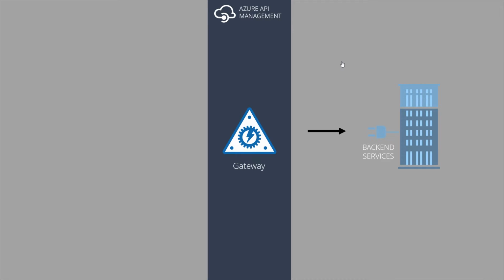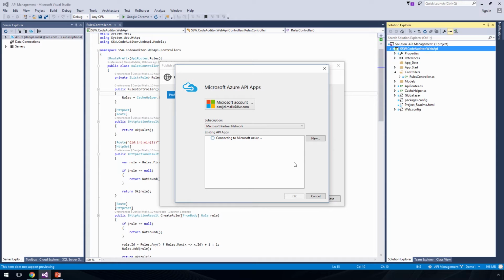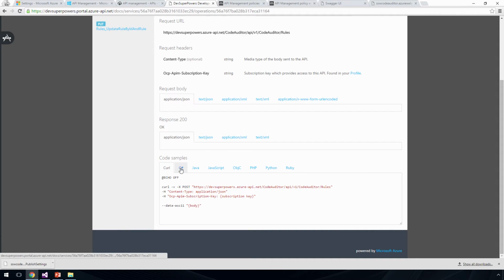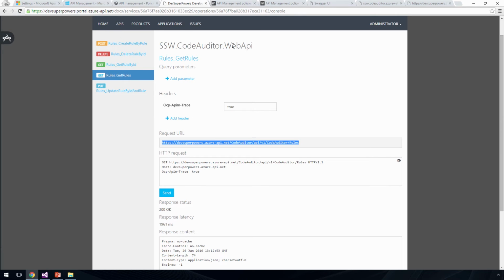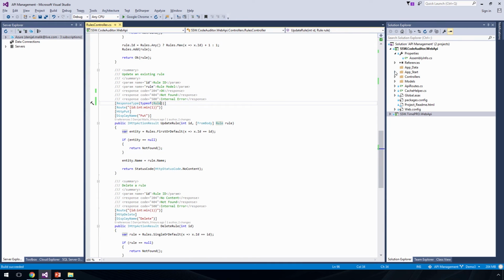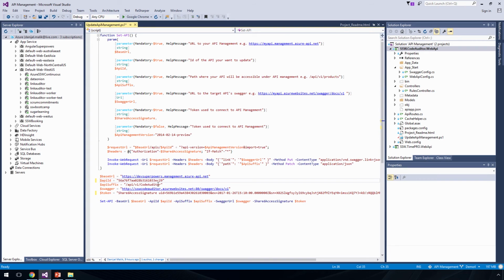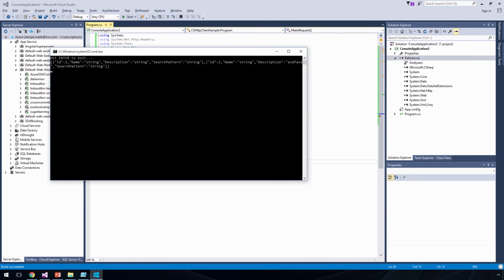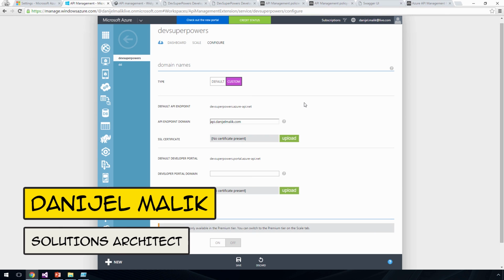API Management | Dev Superpowers Episode 19 - Danijel Malik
The area of multi-platform development is rapidly evolving, and APIs are becoming key components in modern solutions.

While ASP.NET WebAPI gives you almost everything to build a great API, there are a few areas to address, such who can access it, or should we charge for it. Find out more with Danijel Malik.

Welcome to API Management. API management is the process of publishing, promoting and overseeing application programming interfaces (APIs) in a secure, scalable environment. It also includes the creation of end user support resources that define and document the API.

In this session I will show you how to address these concerns using Azure API Management.